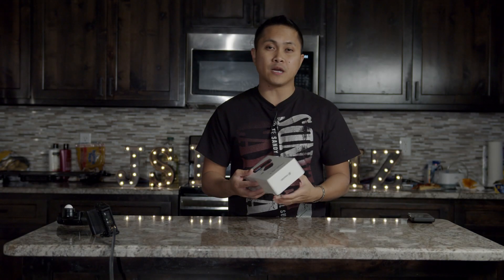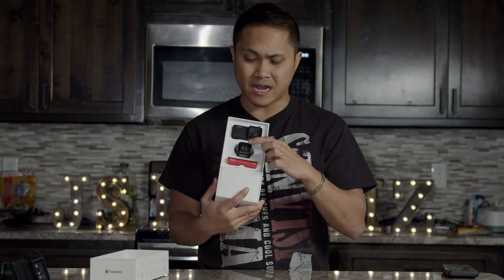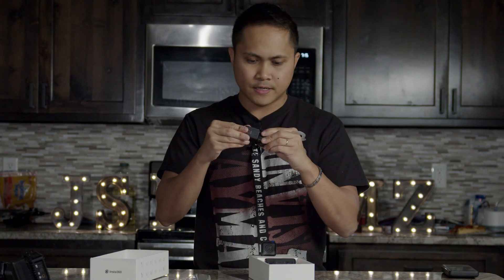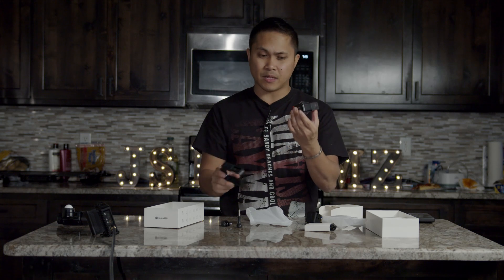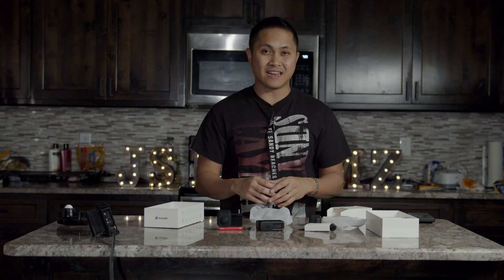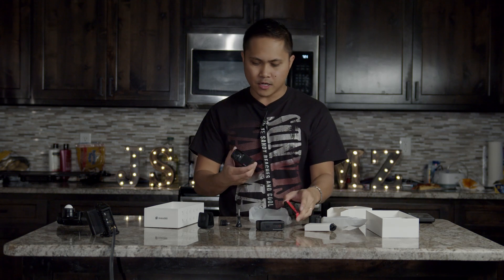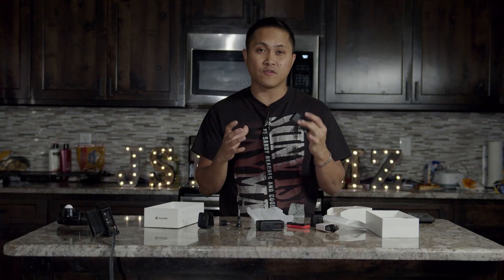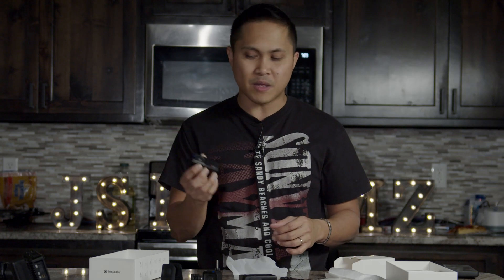Insta360 One R Twin Edition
Insta360 One R Unboxing
Insta360 One R Aerial Edition
Insta360 One R Mavic Pro
jsfilmz
Filipino Filmmaker
Pinoy Filmmaker
Pinoy Youtuber